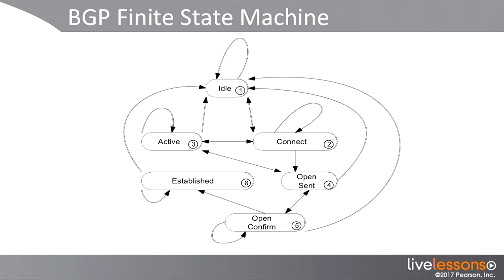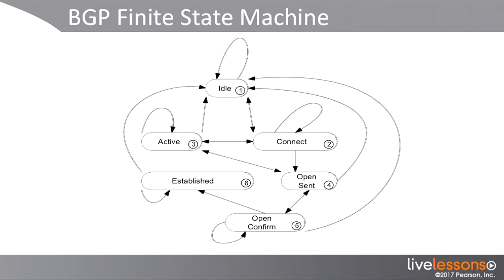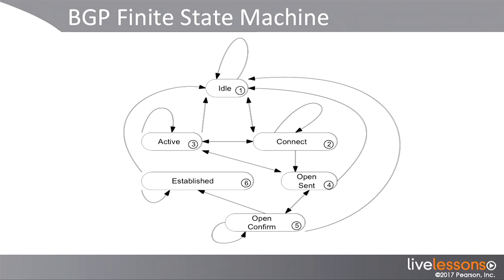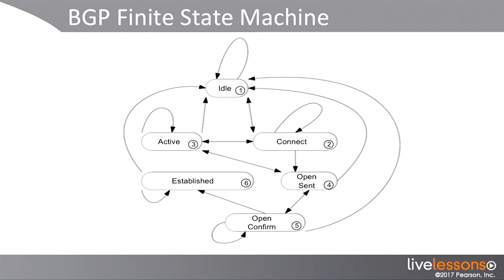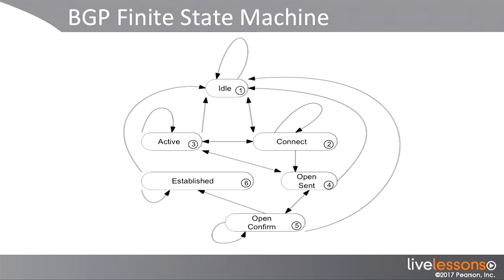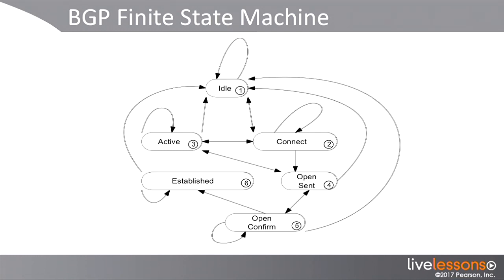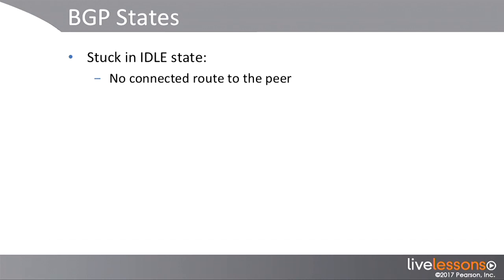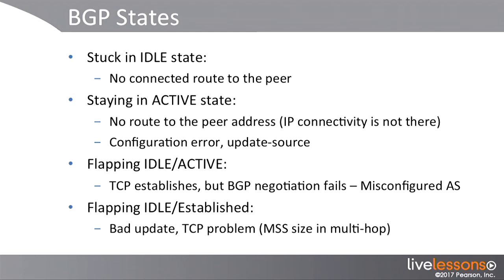002 2 1 Understanding BGP Flapping States